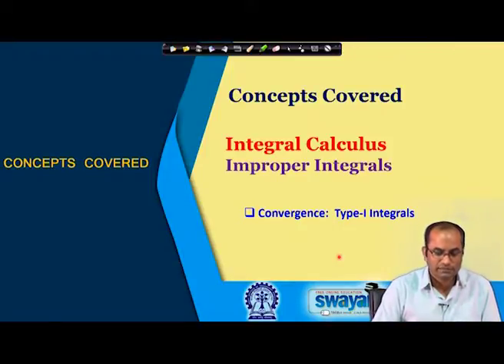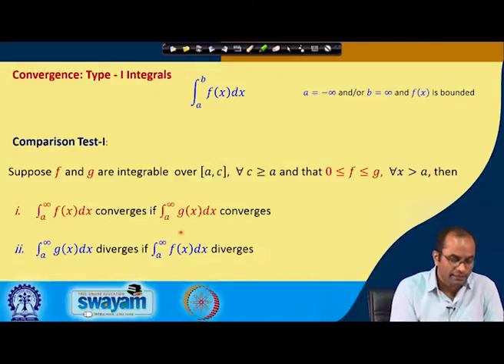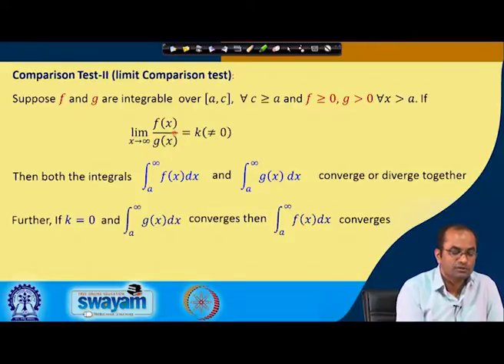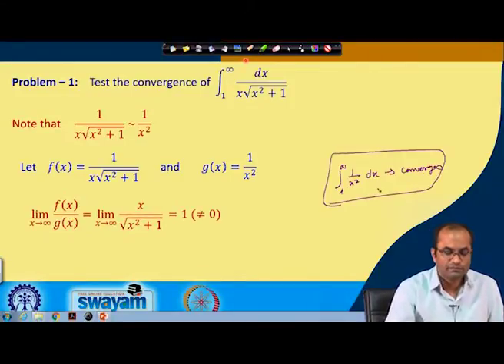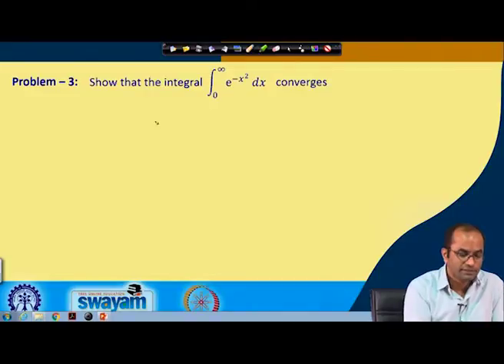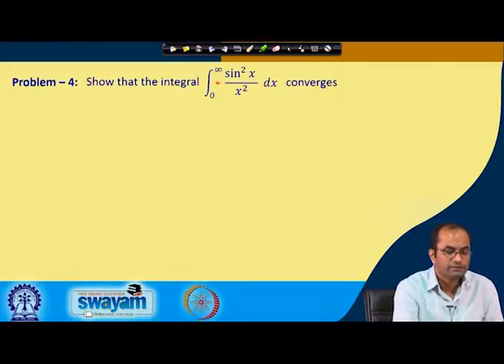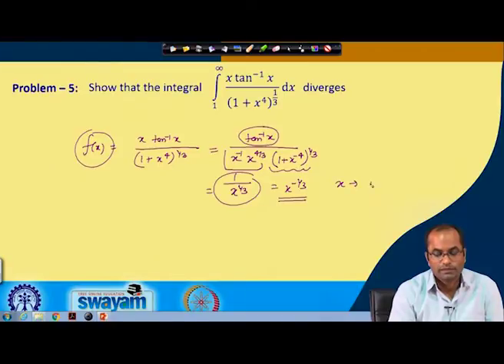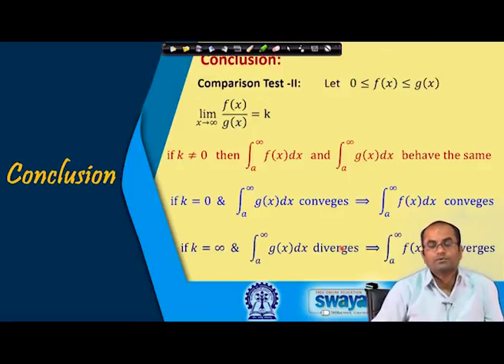Improper integrals (Contd.)